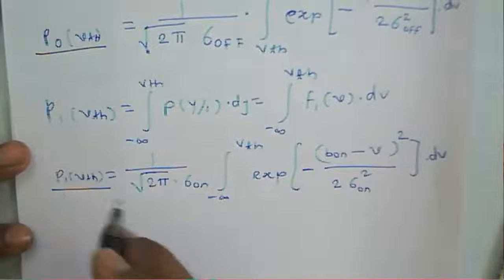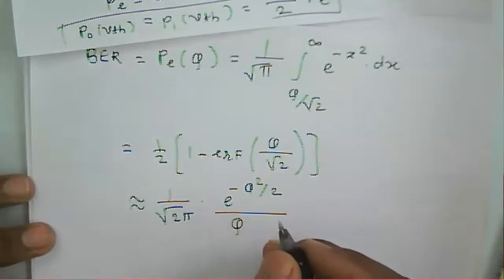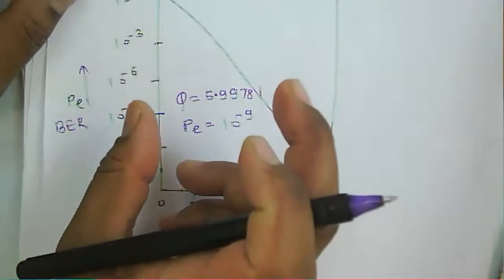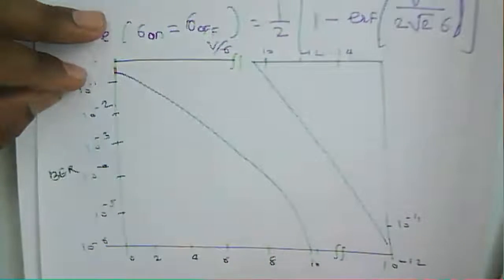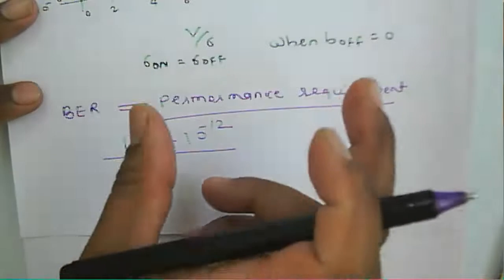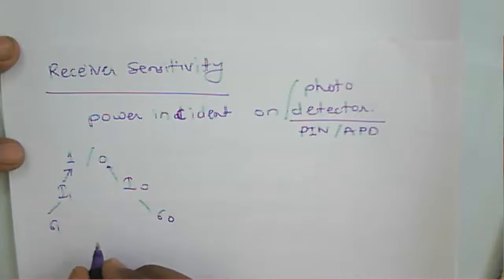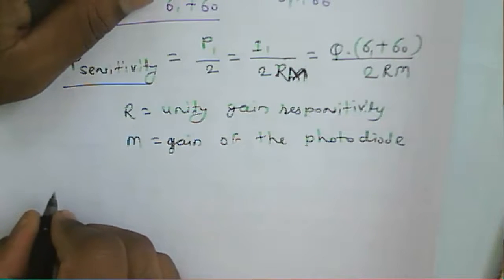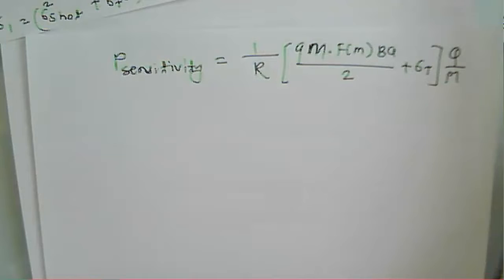Optical Communication: Lecture 34: BER and Receiver Sensitivity